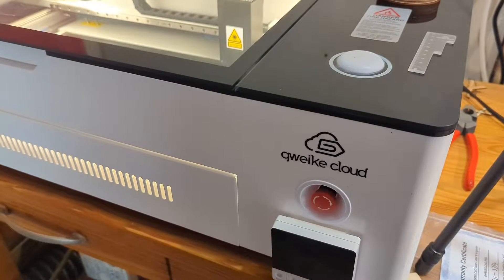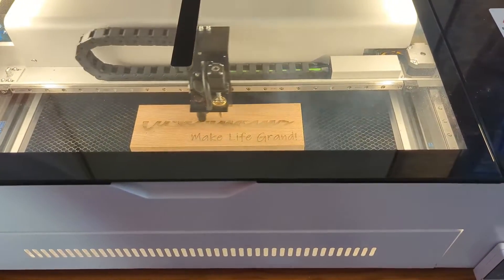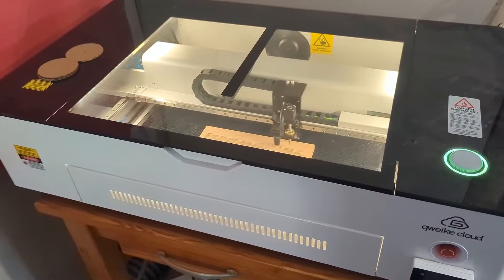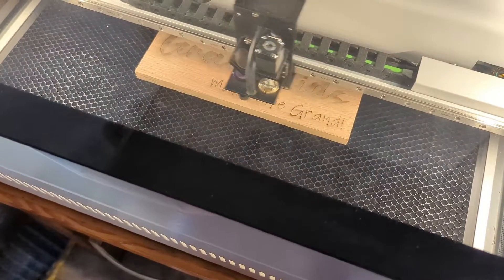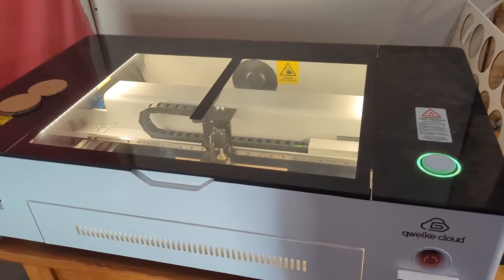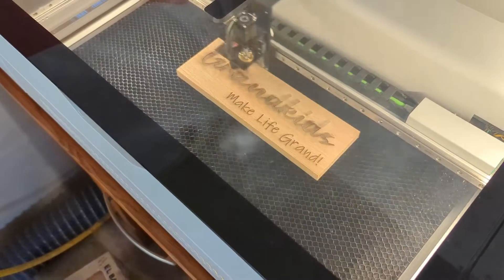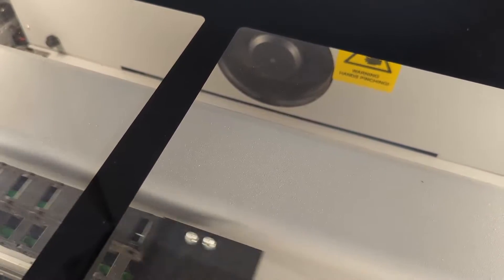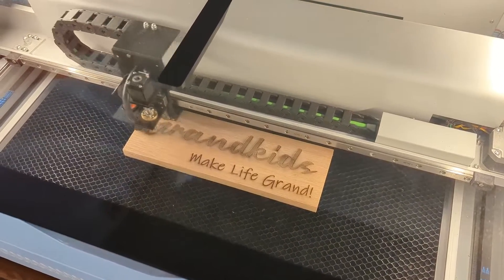Gweike Cloud Pro 2 55 watt CO2 laser - Is it as bad as they say?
I purchased the Gweike Cloud Pro 2 even after reading a bunch of reviews saying it had numerous issues, I thought to myself, Can it really be that bad? Turns out I was right, so far.

I have only had this CO2 desktop laser  at the time of this video just a few days shy of 1 month. So far everything has worked right out of the box.
Most of the issues I had involved Lightburn drivers and License issues.
All of the mechanical parts of the machine have worked perfectly.
 If you have some Laser experience and are able to research forums and Gweike user groups this laser shouldn't give you any problems. If you don't want to be tied to proprietary software to run your laser, this machine works well with Lightburn and with recent Lightburn support added for this model it makes setting your Z height focus easy.
In summary I give this laser a thumbs up !

(Amazon) (Amazon Link)

The Gweike Cloud Pro 2 55 watt is a CO2 laser cutter and engraver that is designed for both hobbyists and professionals. It has a working area of 20 x 12 inches and can cut a variety of materials, including wood, acrylic, leather, and fabric. The Cloud Pro 2 55 watt is also equipped with a number of features that make it easy to use, such as autofocus, a built-in camera, and a rotary attachment.

Key features of the Gweike Cloud Pro 2 55 watt:

55 watt CO2 laser tube
20 x 12 inch working area
Autofocus
Built-in camera
Rotary attachment
Air assist
Water chiller

Benefits of the Gweike Cloud Pro 2 55 watt:

Powerful laser tube can cut a variety of materials
Large working area is perfect for larger projects
Autofocus ensures accurate cuts * Note Auto focus really only works in the cloud software.

Built-in camera makes it easy to position your materials
Rotary attachment allows you to engrave on cylindrical objects
Air assist helps to keep your cuts clean
Water chiller helps to protect the laser tube
Dust collector keeps your work area clean

Overall, the Gweike Cloud Pro 2 55 watt is a versatile and powerful laser cutter and engraver that is a good option for both hobbyists and professionals.

Amazon Prime Business: Save time and money on your business purchases.

With Amazon Prime Business, you get:
  Free two-day shipping on eligible items.
  Discounts on business-only pricing.
  Access to exclusive products and services.
  A dedicated account manager to help you with your orders.

Sign up for a free Amazon Business account today and start saving (Amazon)